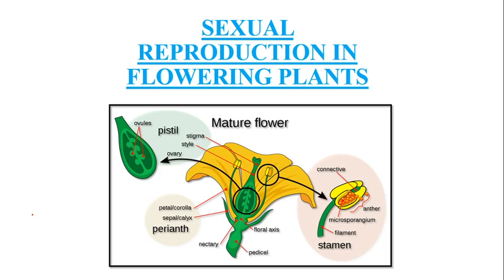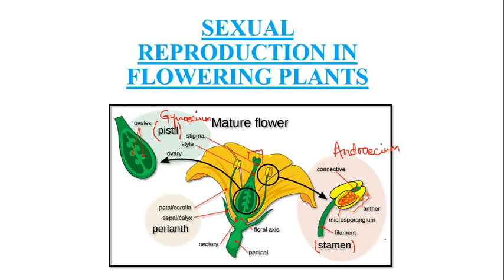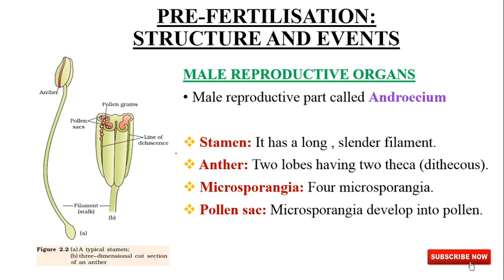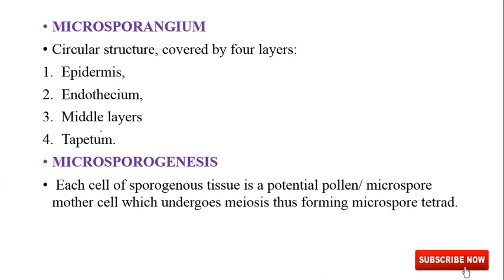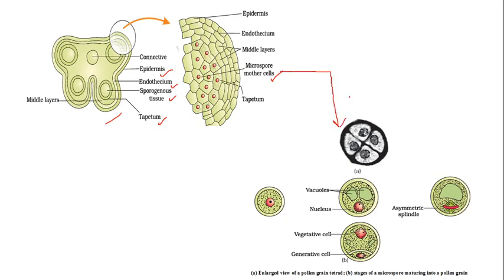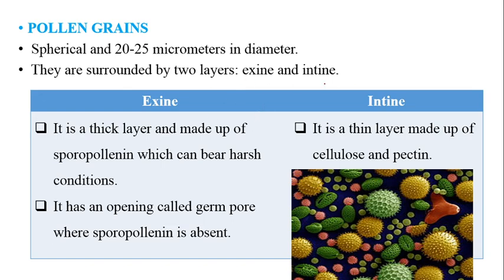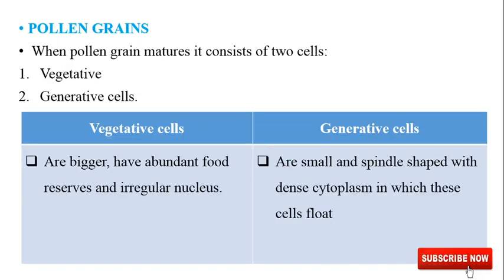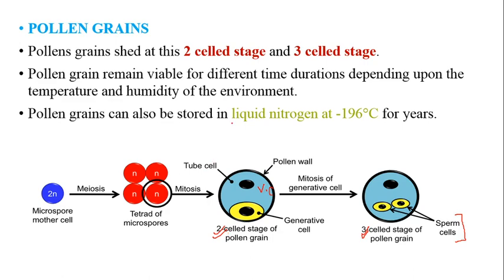Sexual Reproduction in Flowering Plants - Chapter 2 - Class 12th - Biology NCERT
Hello Guys
In this video I have started the 2nd chapter of Biology NCERT which is Sexual Reproduction in Flowering Plants. I have discussed about the Male reproductive parts and the process of Microsporogenesis here.